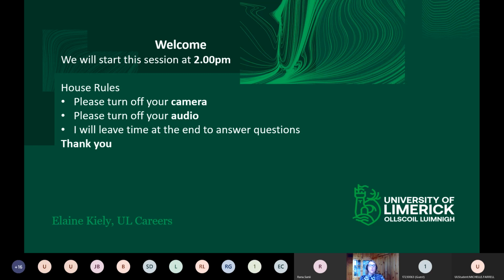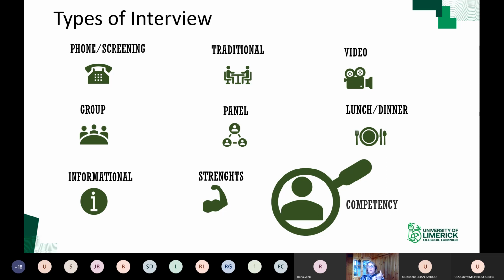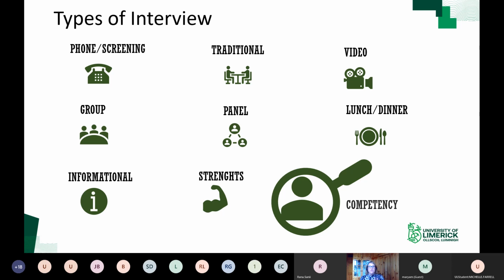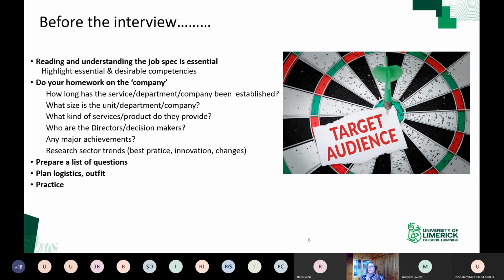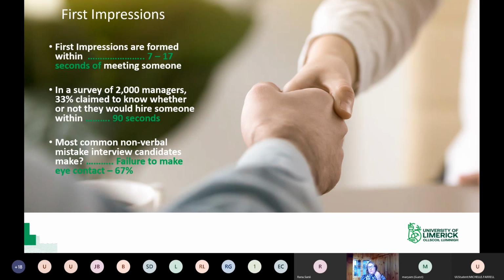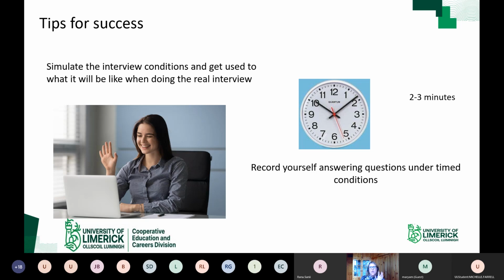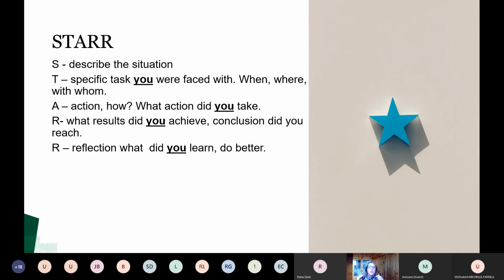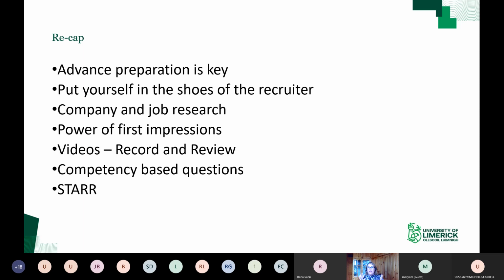Interview Preparation & Skills Workshop - UL Careers Service Live Chats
This video covers:
* Different types of interviews you may have to attend?
* The power of first impressions
* How to answer competency-based interview questions